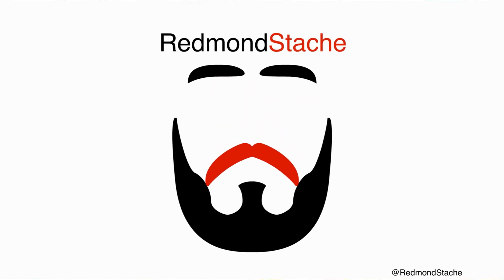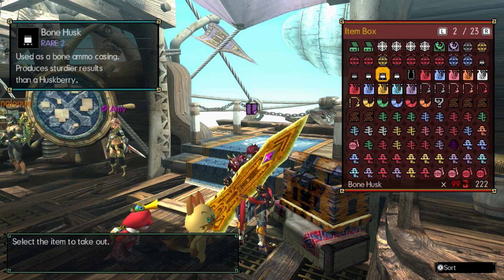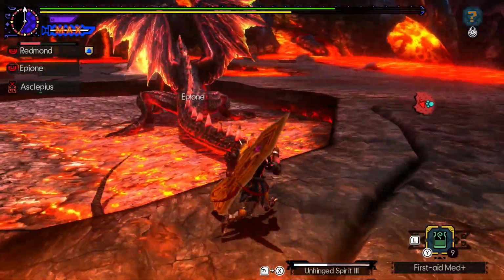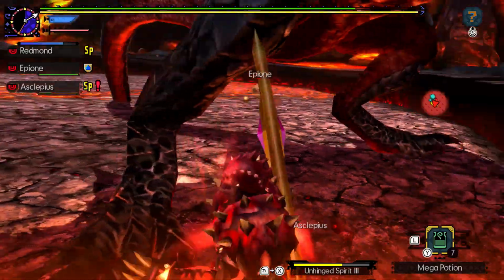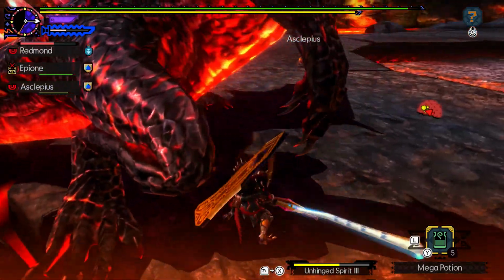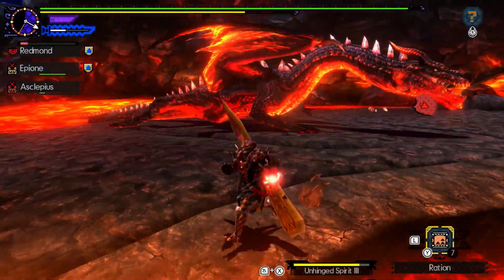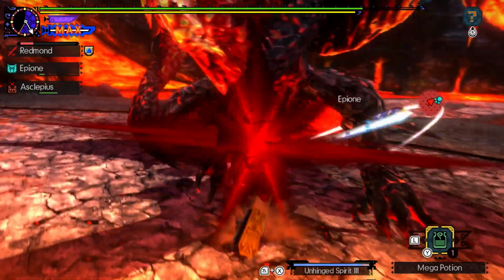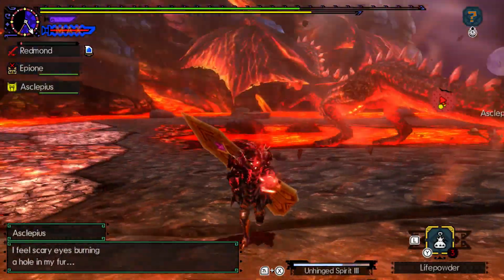Let's Play MHGU - RedRun Episode 45: Clash with Crimson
Redmond plays Monster Hunter Generations Ultimate!

Monster Hunter Generations Ultimate and all associated materials are owned by Capcom.